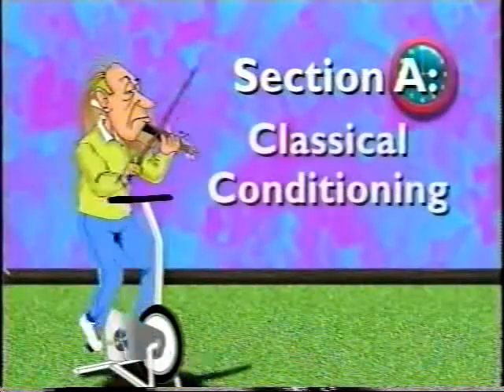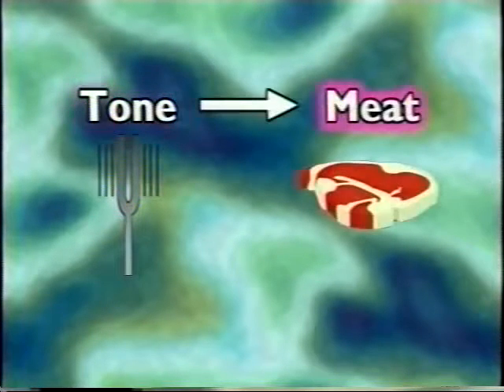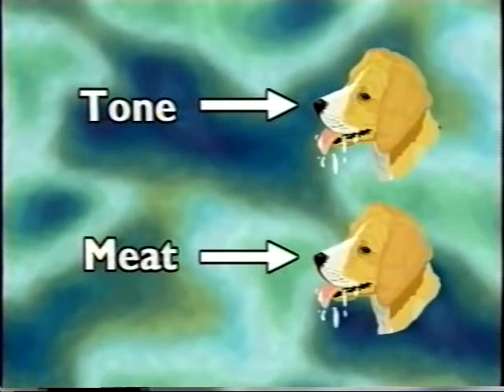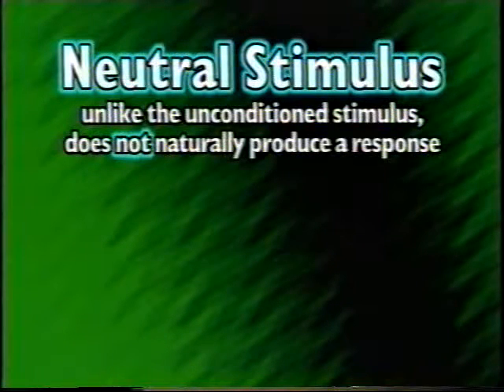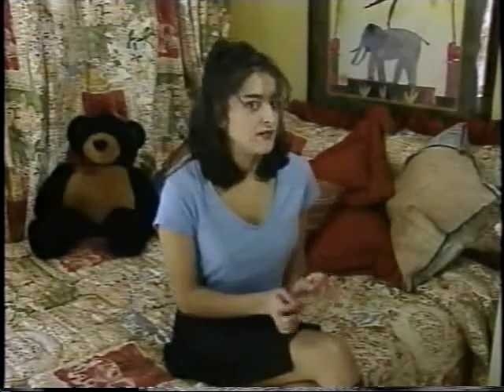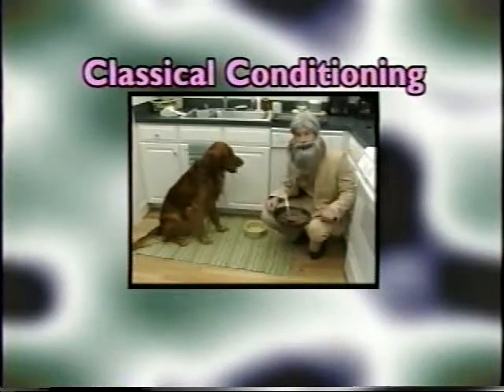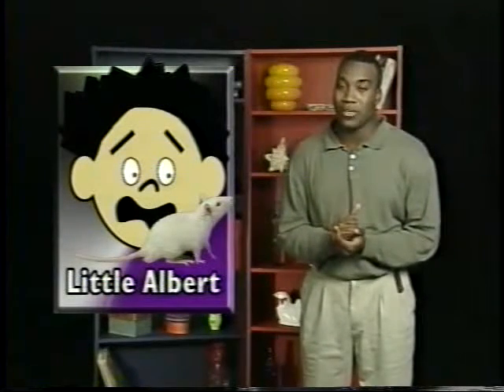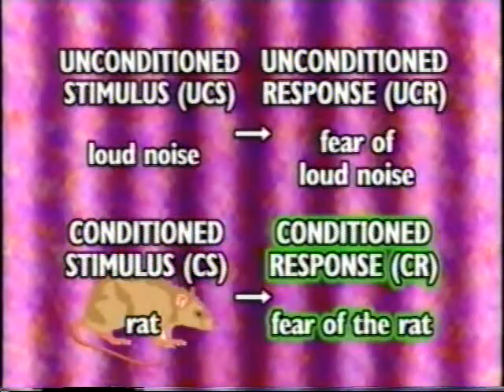standard deviants classical conditioning